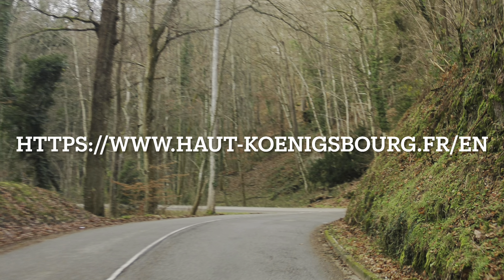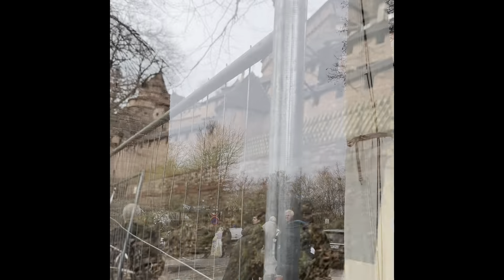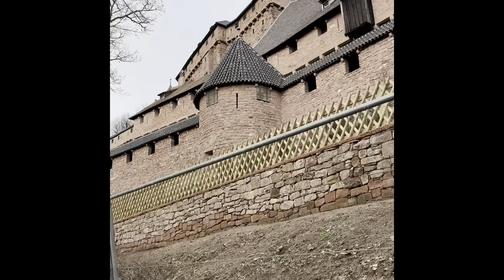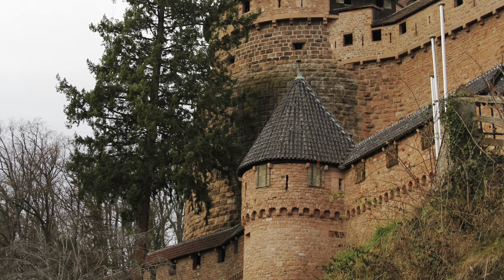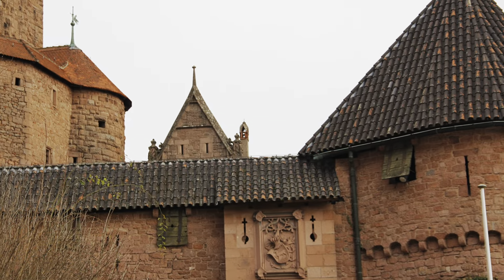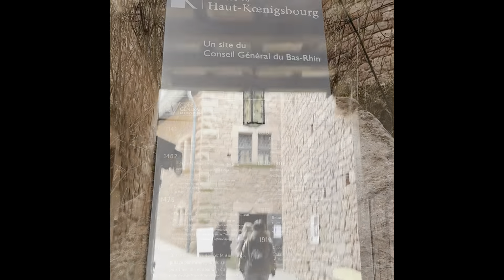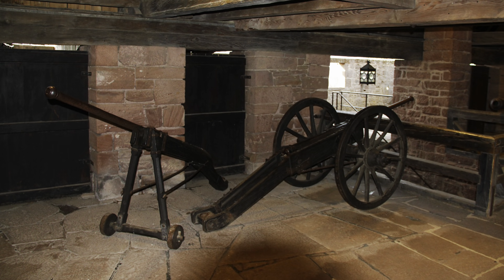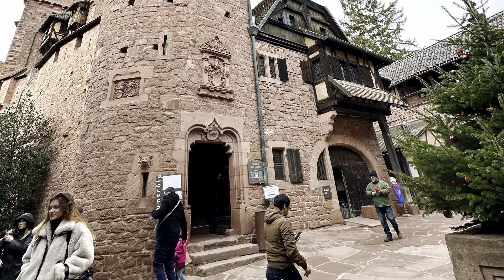Chateau du Haut Koenigsbourg (Castle Koenigsbourg), Alsace, France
The Alsace region of France  borders Germany , france , Switzerland. With the major city of Strasbourg  being a focal point.  there are many castles in the area but not like

The medieval castle of Koenigsbourg or Chateau du Haut Koenigsbourg  is a marvel of the Alsace region of France. If you are In northeastern France and looking to explore a proper castle, look no further.  According to their website the Chateau welcomes up to half a million visitors per year. My visit was in the winter season and it sees much lower attendance and has the attraction of charming Christmas decorations. You can plan group tours or individual visits. Check the website for opening times.  Rates are reasonable and the lower portion of the castle is handicapped wheelchair accessible. Unfortunately to get to the upper ramparts involves a narrow stair with and many many small steps.

From high atop the mountainside the chateau dates back 9 centuries and has been the backdrop in a few Hollywood movies.  What a panoramic view of the Alsace plain, the Black Forest, and the alps. This mountain fortress got its start  in the 12 century.  The castle sits at about 700 meters and in its day was the perfect observation outlook of the main commercial routes thru Alsace.  At the crossroads of Wheat, wine , salt,silver routes  the castle was also a strategic  retreat point. Thru the years the also castle played its part  in many wars and skirmishes

Born in the middle Ages. It was built for the German imperial family and later ( according to their website) was besieged, destroyed by fire  and looted. It was abandoned after 1633 then offered to emperor William II in 1899 , whose wish it was to restore the German empire after Alsace was annexed to Germany .   In beginning 20th century the Chateau became the property of the French state  thru the Treaty of Versailles and becomes knows as a national palace and later a historical monument In 1993.   The restoration continues today …

There is much to lean here about the castle. The rich history can be seen in its walls, ramparts, battlements, cannons and weapons as well as furnishings. It is also not far from many tourist sights as it sits in the center of the Alsace region.